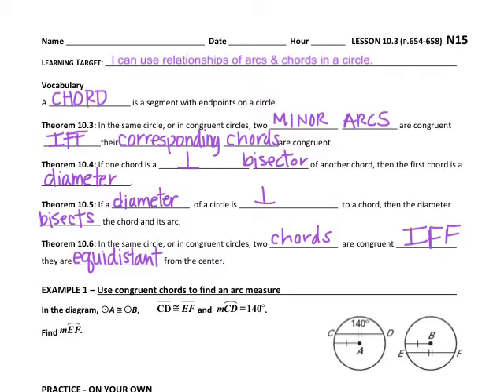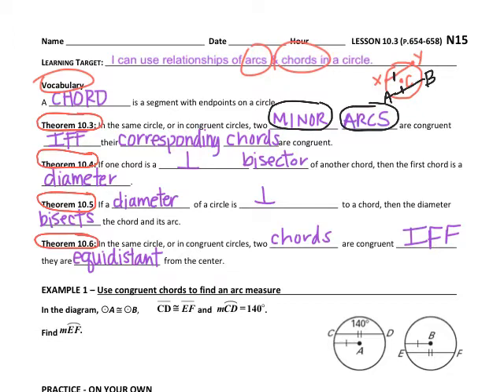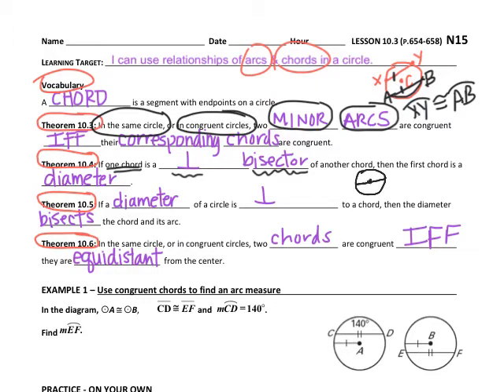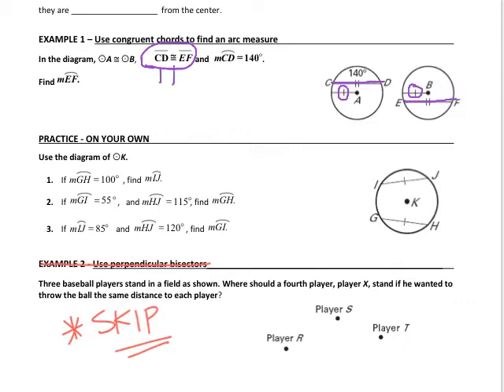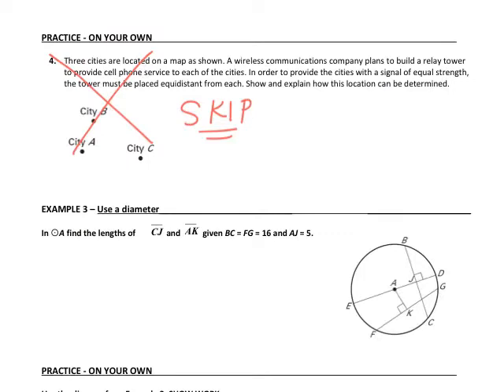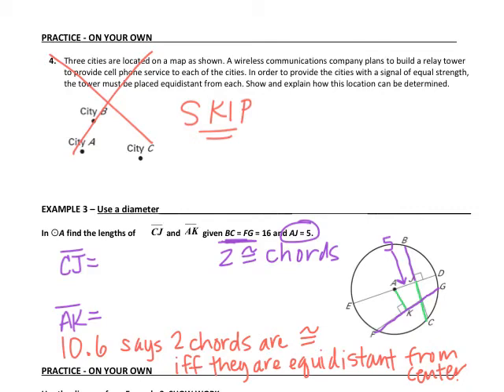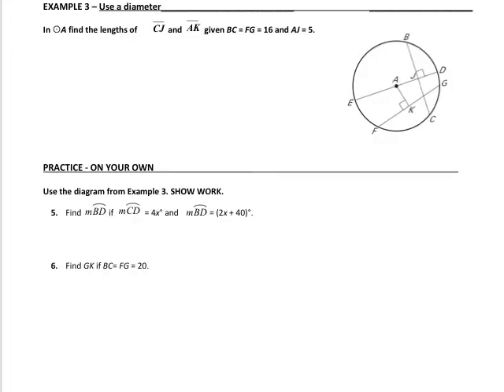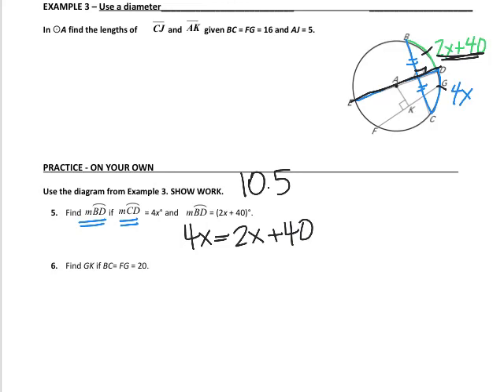Geom Lesson 10.3